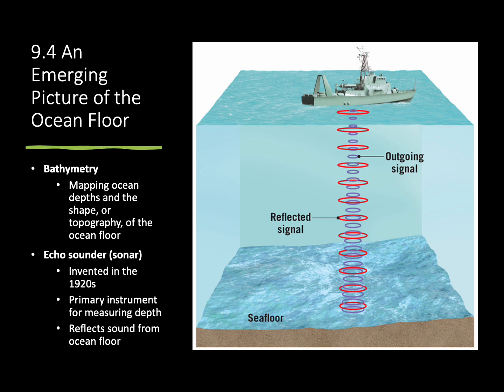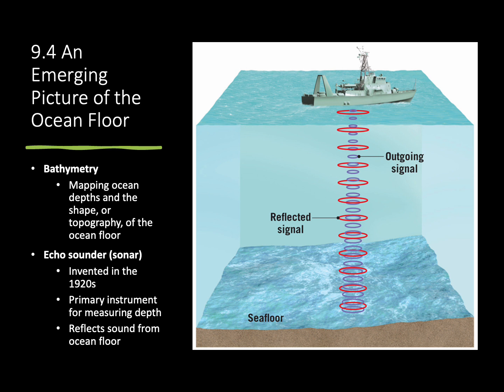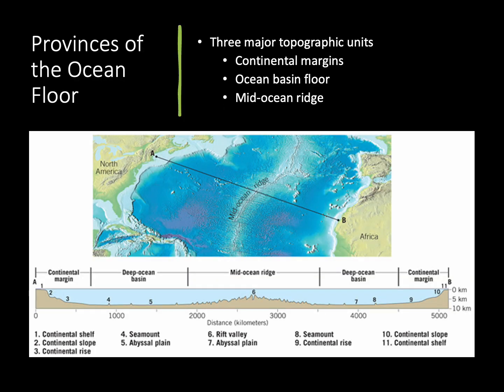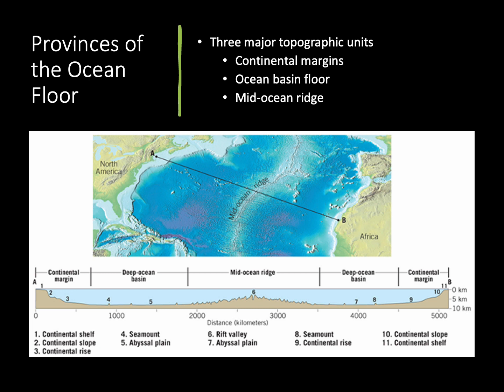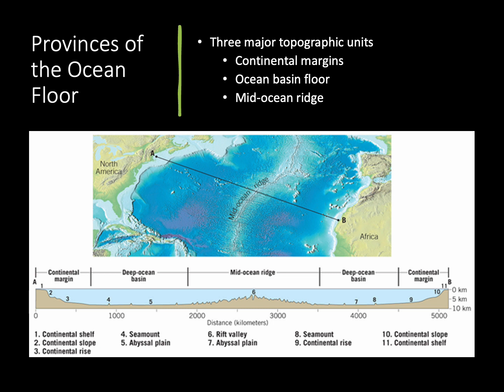Bathymetry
9.4 Define bathymetry and summarize the various techniques used to map the ocean floor.